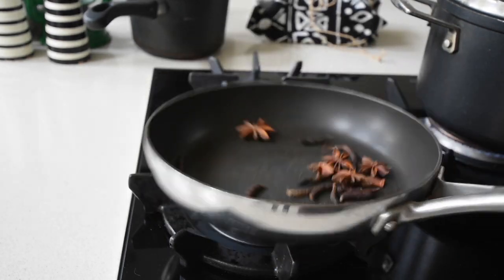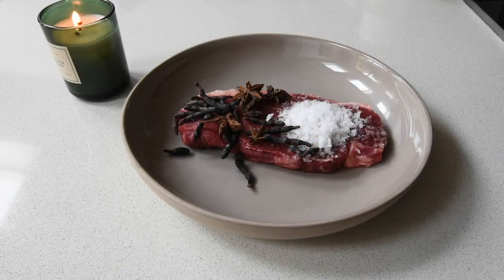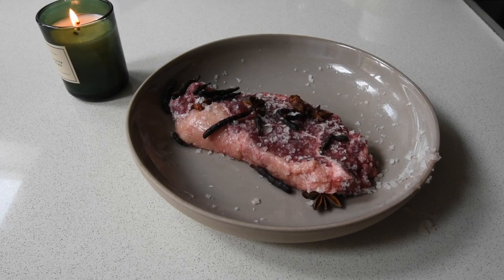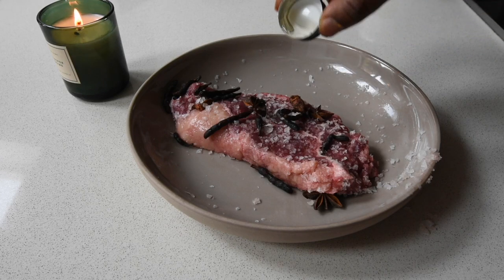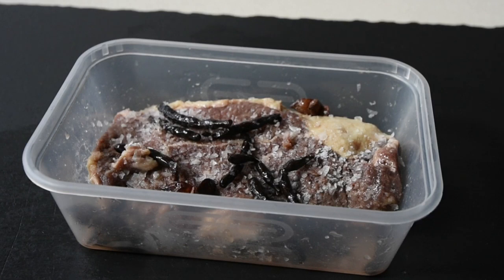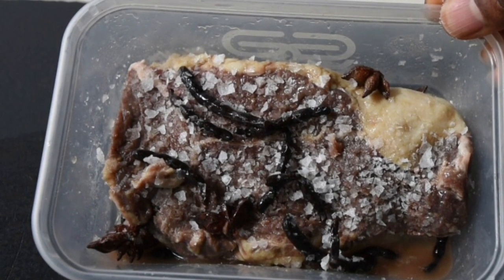Traditional Tooloo Beef Recipe / Salted Beef Recipe / Ndudu by Fafa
Salted Beef also known as Tolo Beef is used in flavouring most dishes in Ghana. The original recipe is elusive and difficult to come by, however I have nailed it to perfection with this Tooloo Beef recipe.

This Tooloo Beef recipe has been trialled and tested multiple times, till I got the perfect taste. Enjoy another  ‘Ndudu’ twisted dish😘